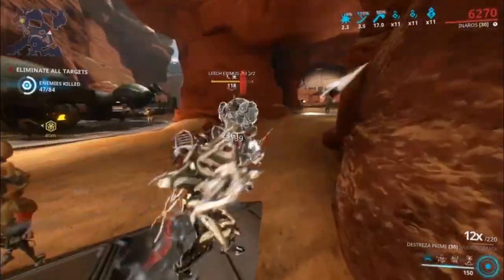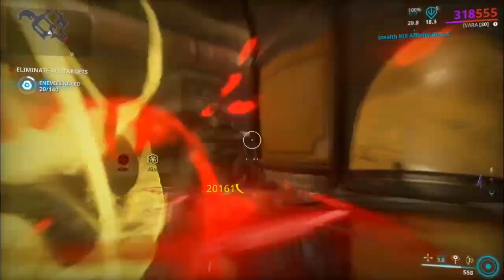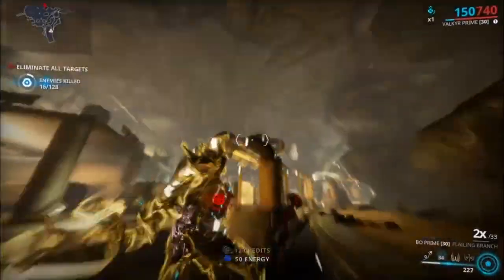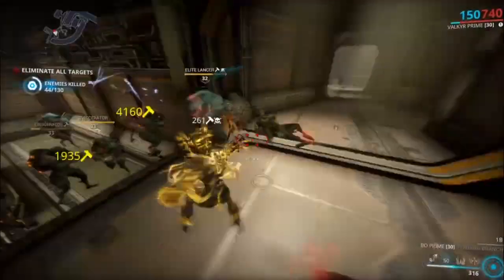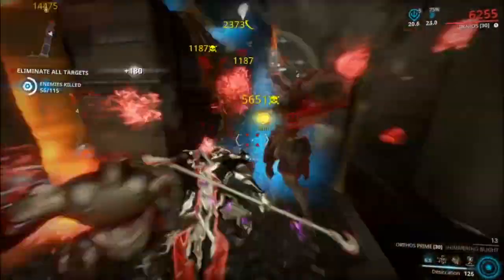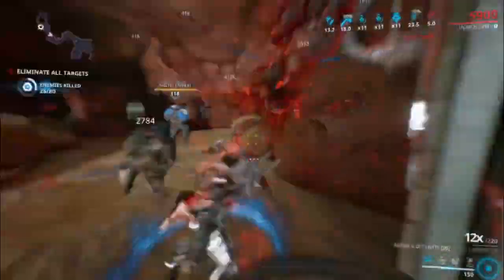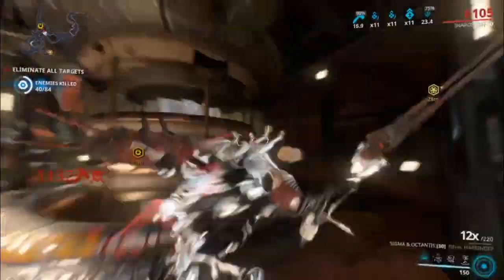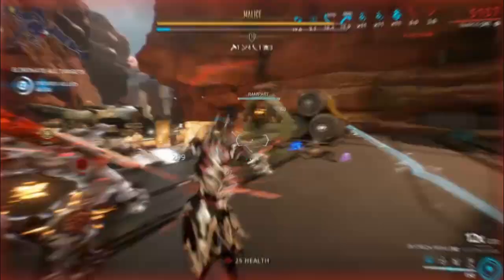Top 5 Most Forgotten Melee Weapons of 2021 Part 2 || Warframe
Heyyyyyy!!!Beautiful people of the internet how are you guys doing today?Hopefully great!A part 2 for this video was requested so here it is! There is over 300 melee weapons in Warframe so there are plenty of forgotten melee weapons in the game! After melee 3.0 some of these weapons have actually gotten better then before! If you guys have liked the video or if it has helped you out leave a like!SPARTAN kick the subscribe button for more Warframe videos!Imma make like a banana and split!

Insta tag:
1manarmyyigit

Warframe IGN:
Dice96